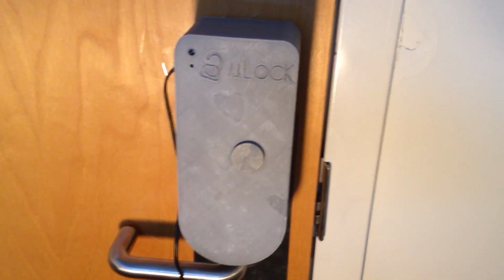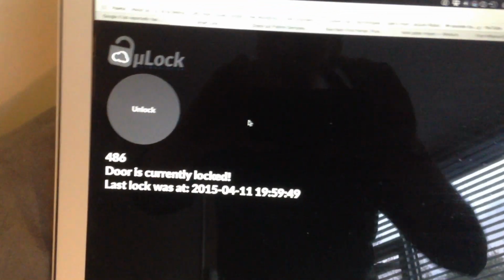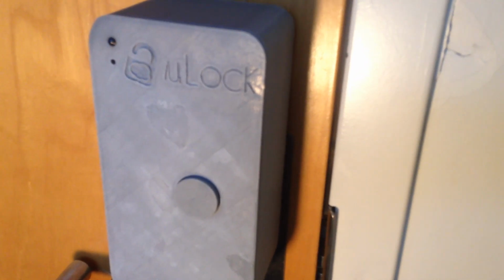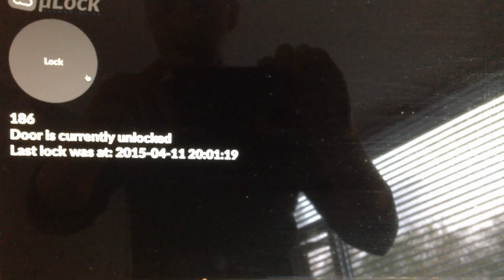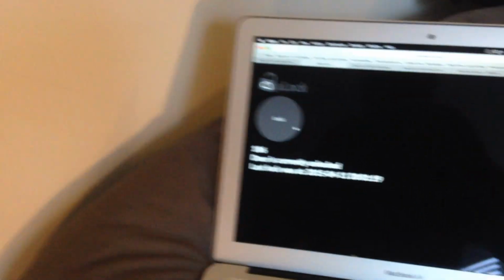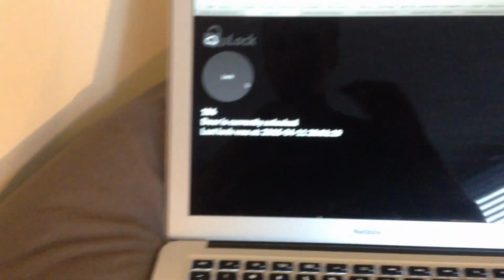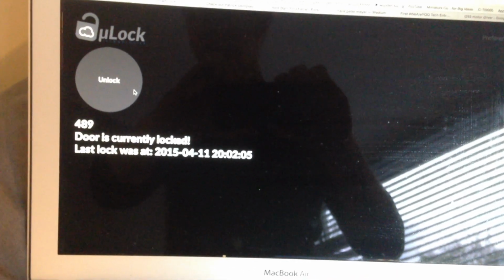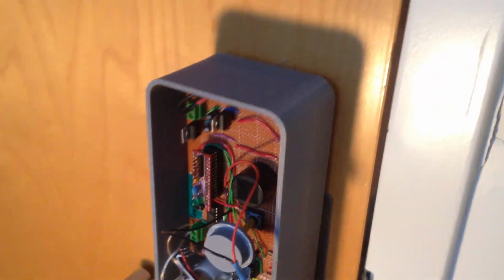3D Printed WiFi Smart Lock - ESP8266 and Arduino Project in Depth Teardown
MSE 101W/102 project. A 3D printed smart lock using the esp8266 and Arduino. We tear it down and examine design decisions for 3D printing a prototype.